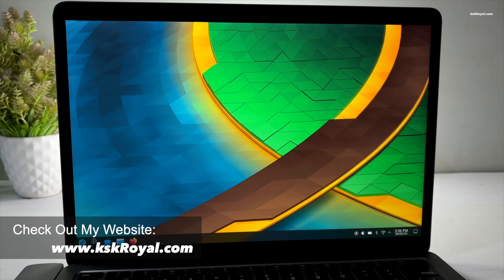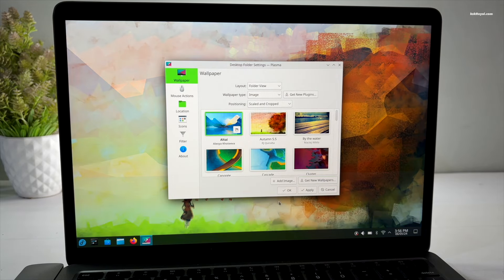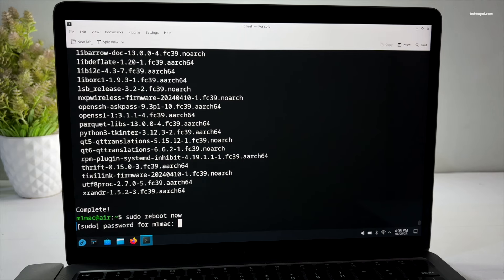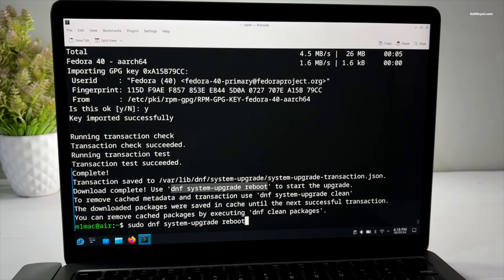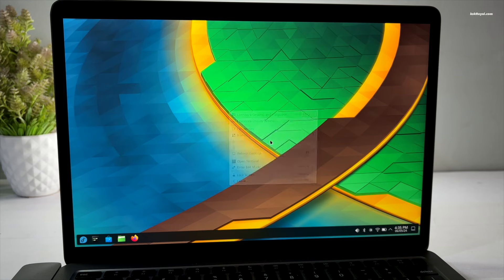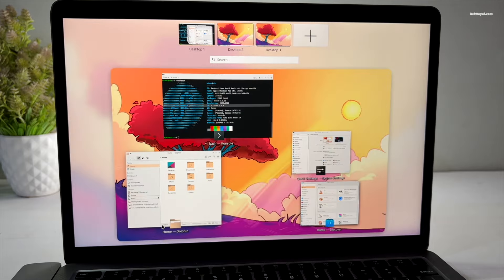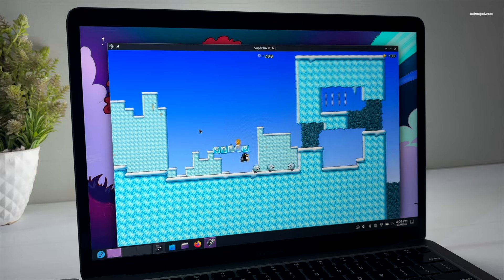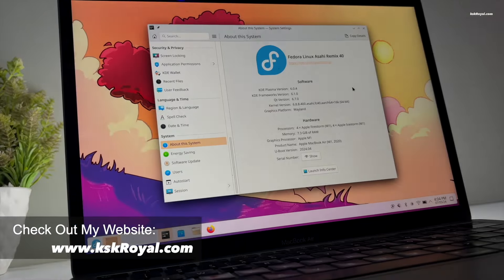Fedora Asahi Remix 40 is HERE For M1 & M2 Macs With KDE PLASMA 6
Fedora Asahi Remix 40 is HERE For M1 / M2 Macs W/ KDE Plasma 6. *For Commands See this link*

*Important Links*
Install Official Version of Fedora Asahi Remix On M1 / M2  Mac

*© KSK ROYAL*
    *MereSai*